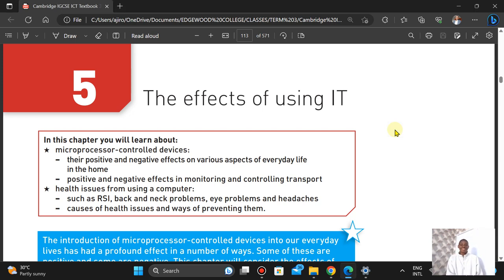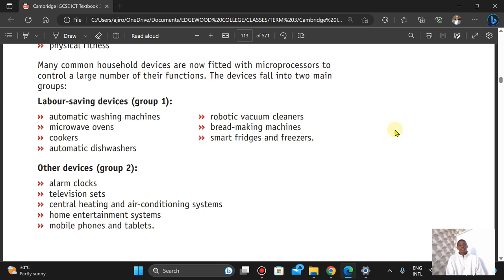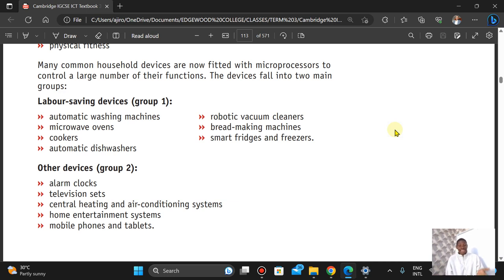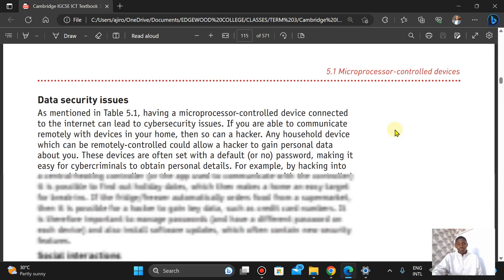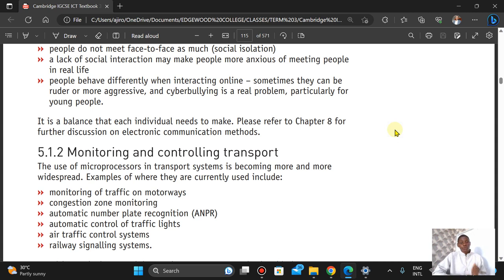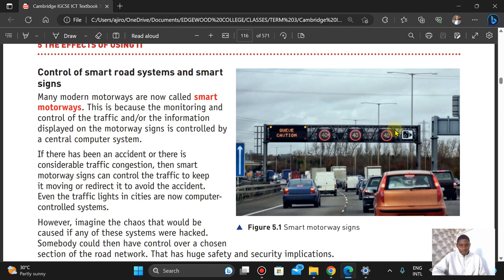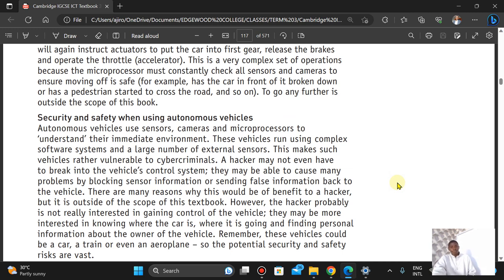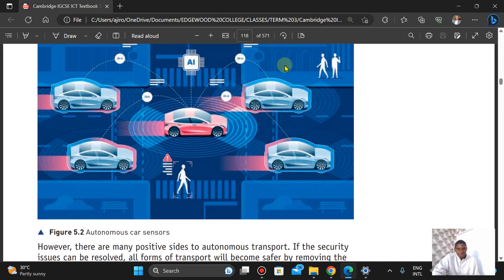IGCSE ICT - The effects of using IT - Chapter 5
The introduction of microprocessor-controlled devices into our everyday
lives has had a profound effect in a number of ways. Some of these are
positive and some are negative. This chapter will consider the effects of
devices used in the home and elsewhere, and how they have changed how
we live. We will also consider the health risks posed by prolonged use of
computers at home and at work.